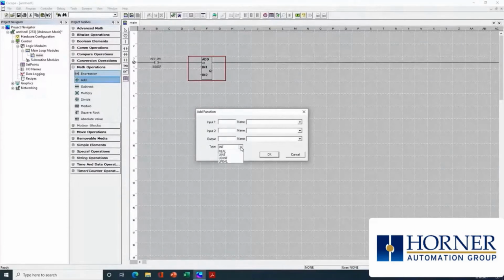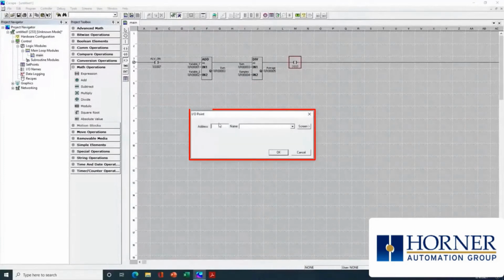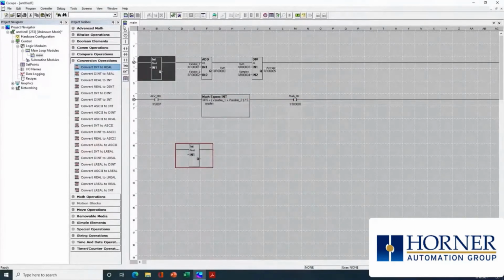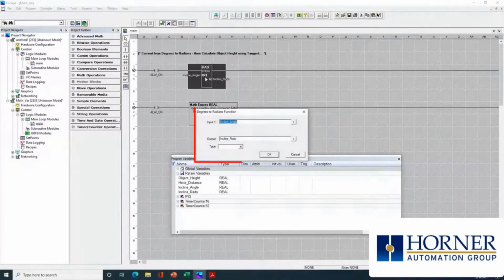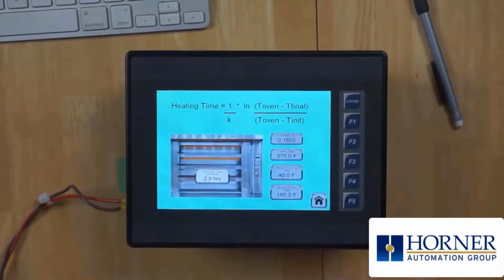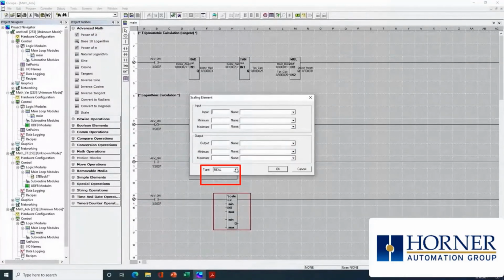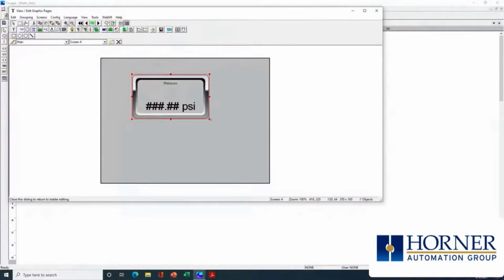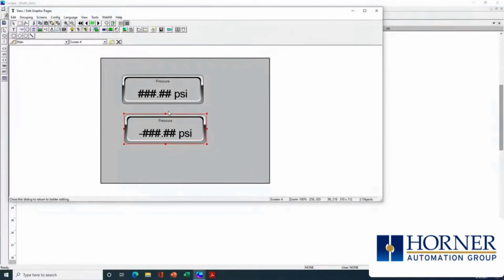Advanced Math Function Blocks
This session is a full-length demonstration of our Maths function blocks and using these across our different programming languages.